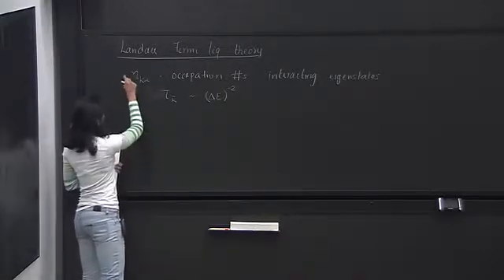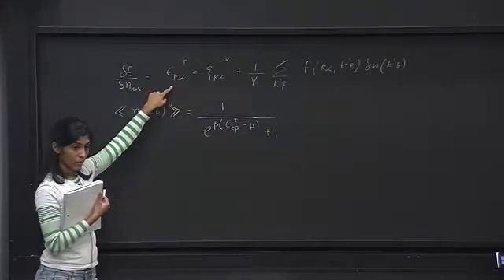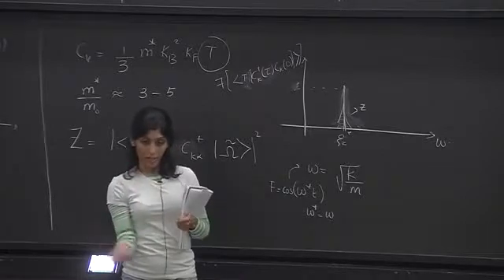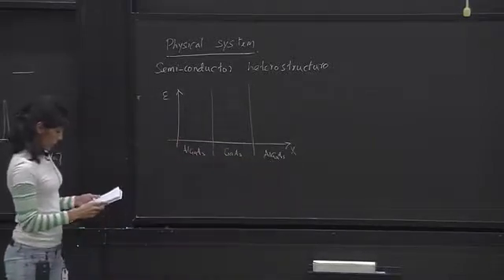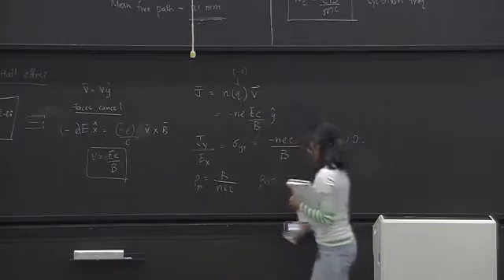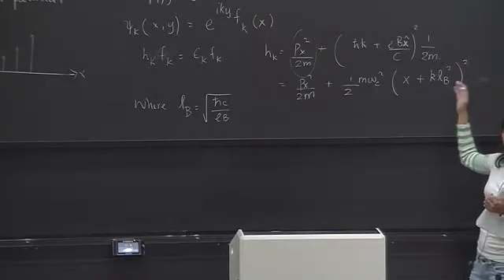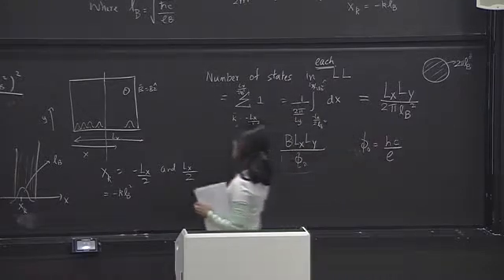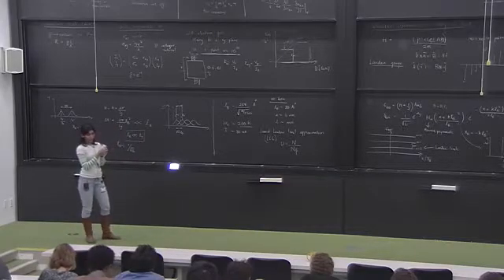Condensed Matter Physics PIRSA | Lecture 13